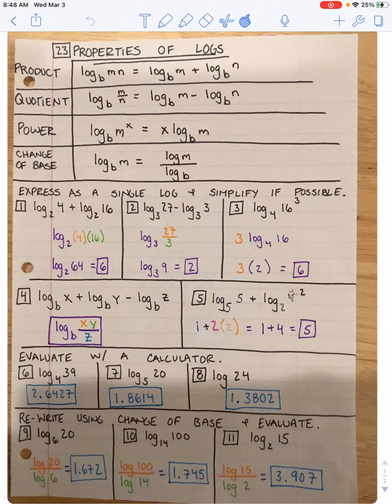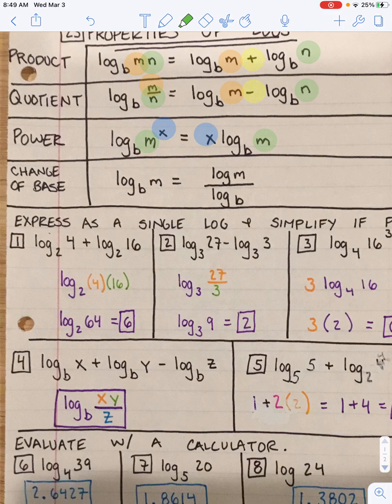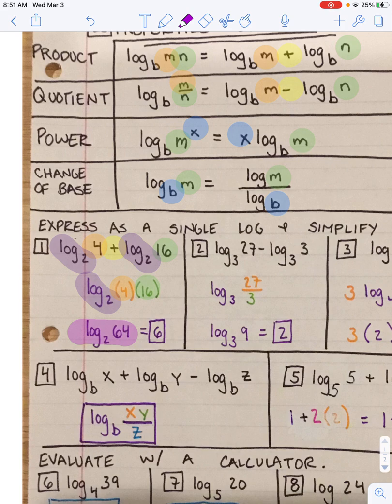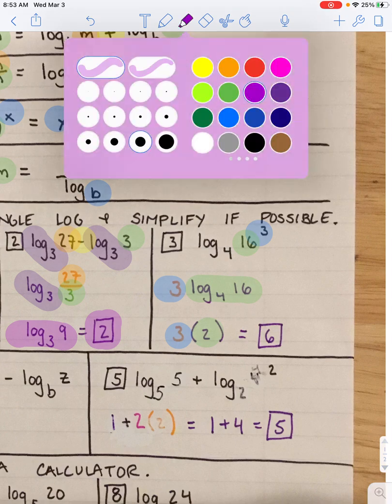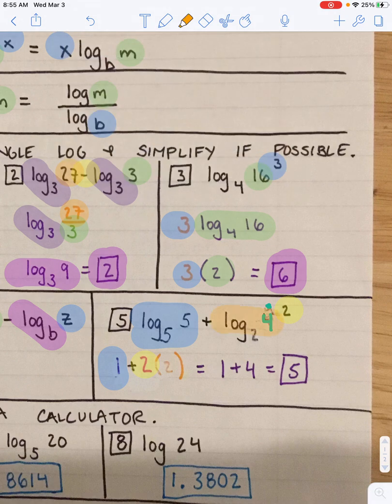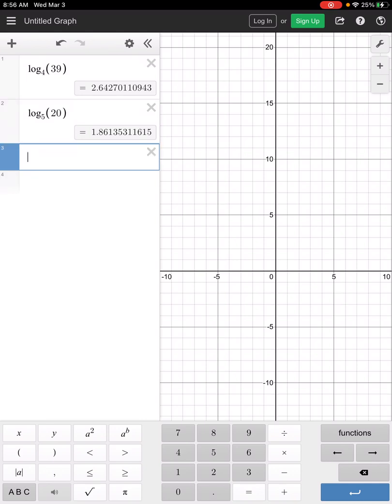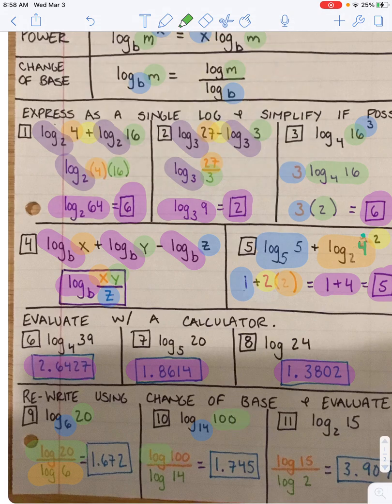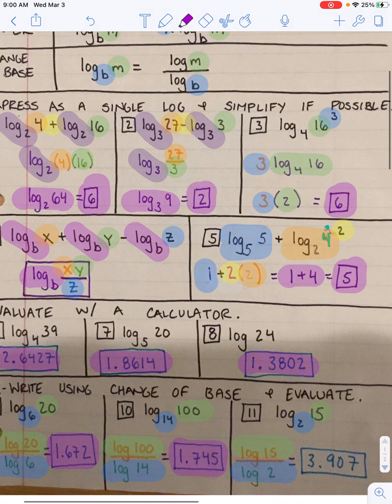23 Properties of Logs Notes Video